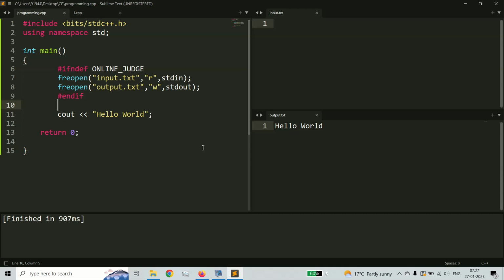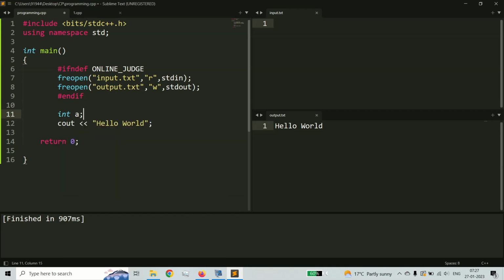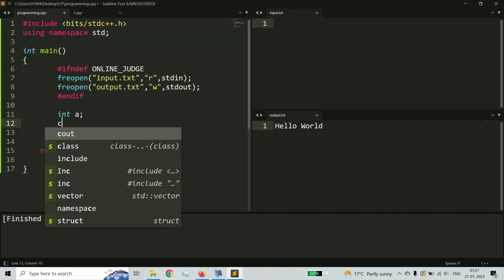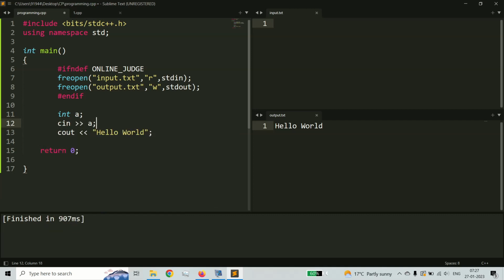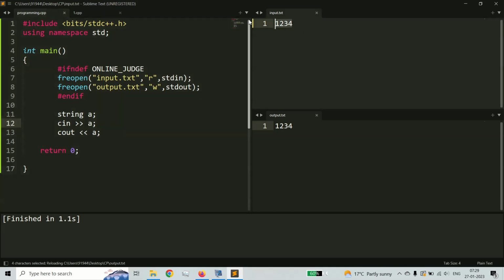2. Input and Output | C++ Tutorials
C++ Tutorials | Basics of Input and Output